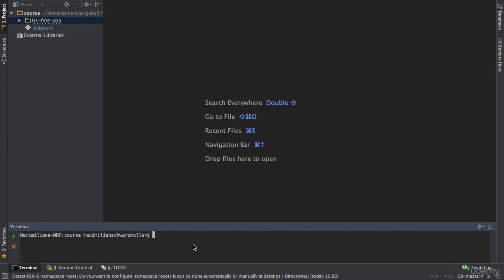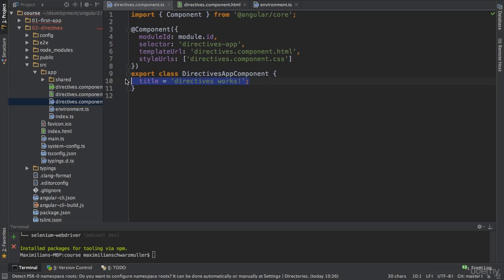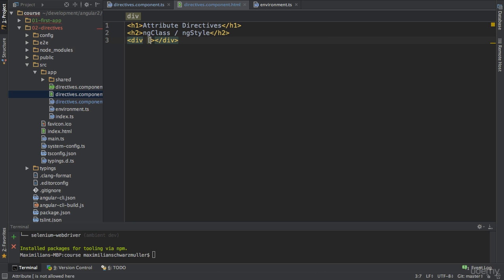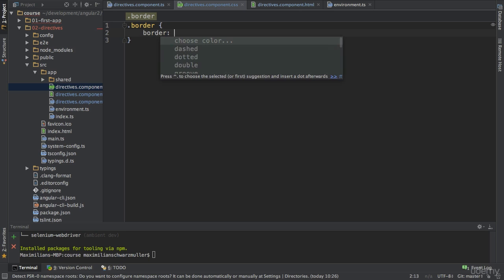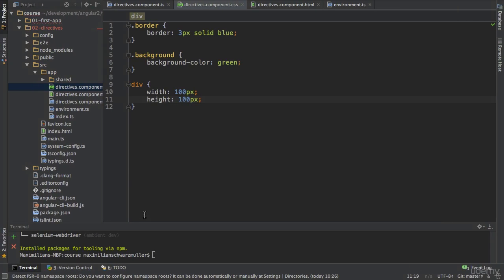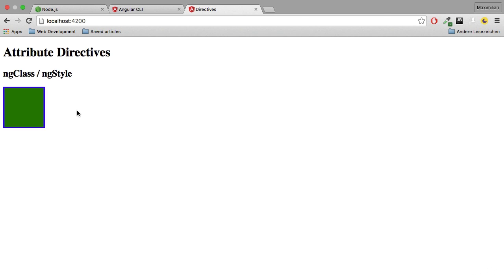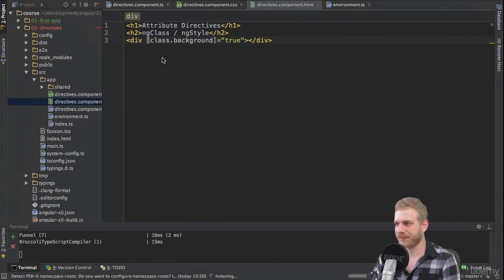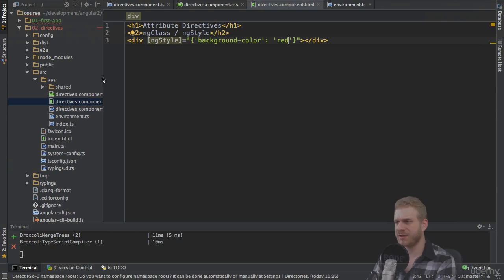38 Thuộc tính Directives